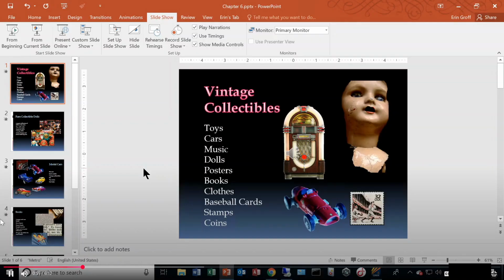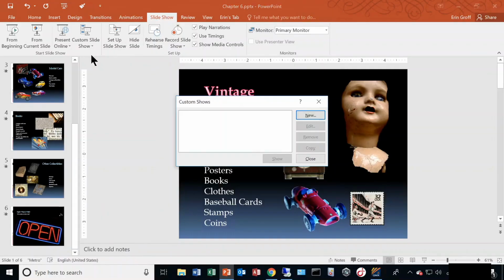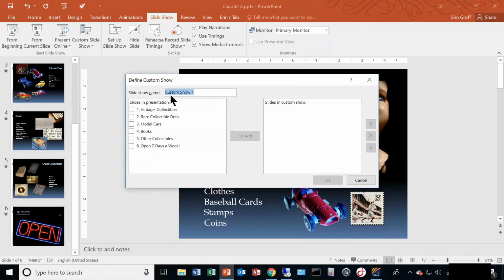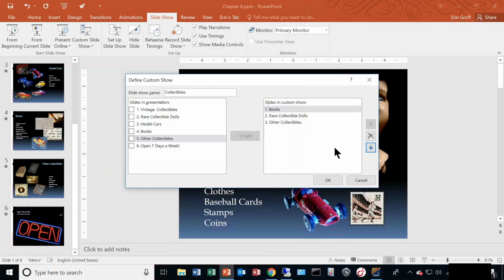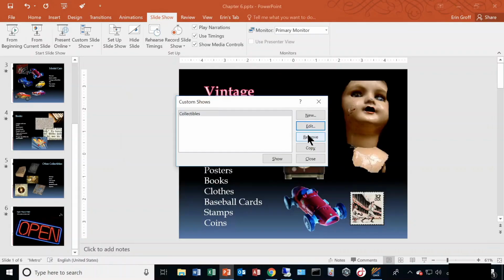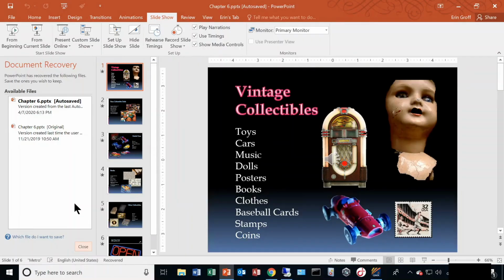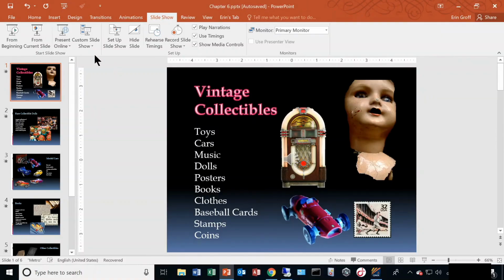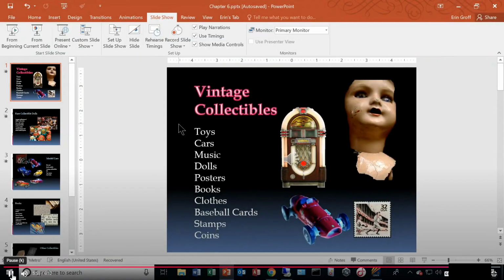PP2 Chapter 8 Topic C